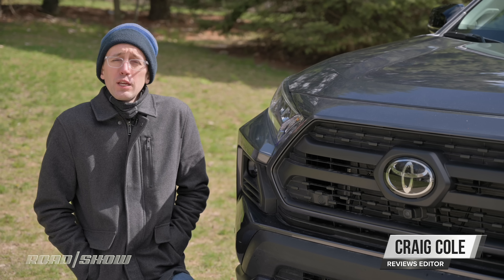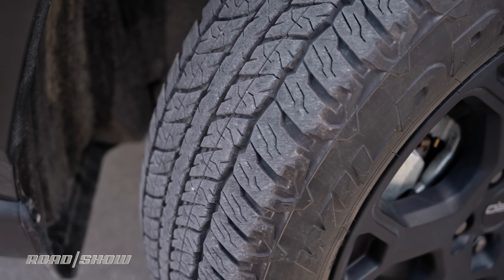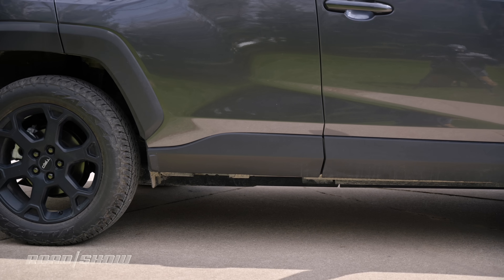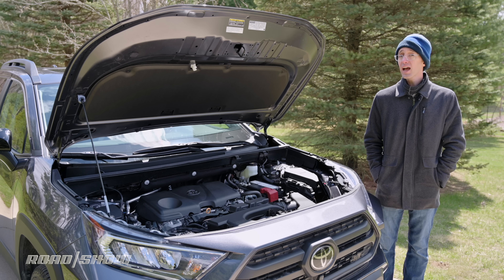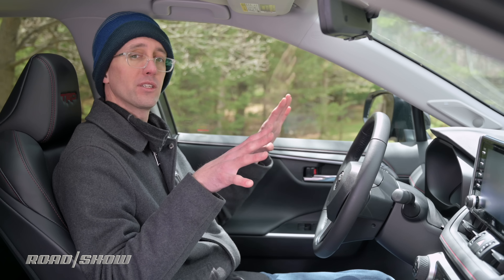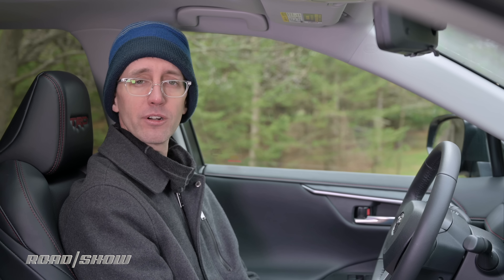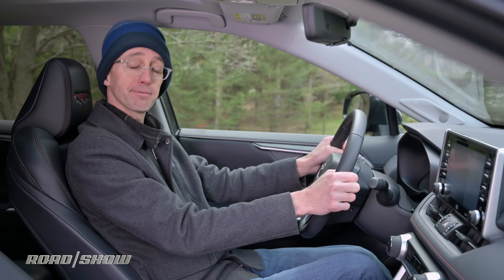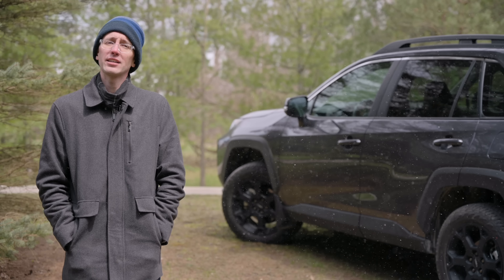How GOOD (or BAD) is the 2020 Toyota RAV4 TRD Off-Road?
It’s probably not my favorite small crossover available today, but the Toyota RAV4 is nonetheless good at nearly everything and it remains a smart choice. TRD Off-Road models benefit from a few hardware upgrades designed to make them more capable out on the trail, but are these enhancements worth the added expense?

RV20STACK